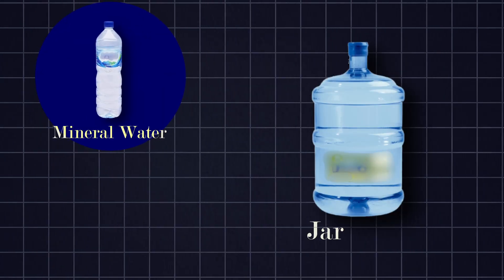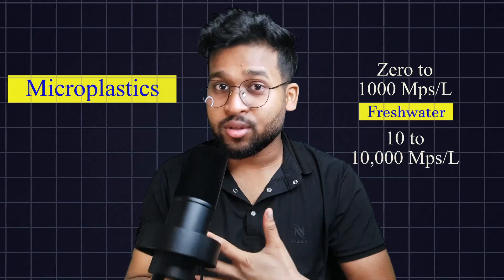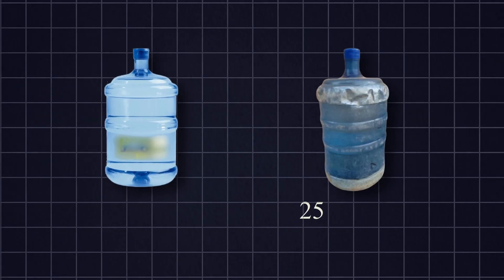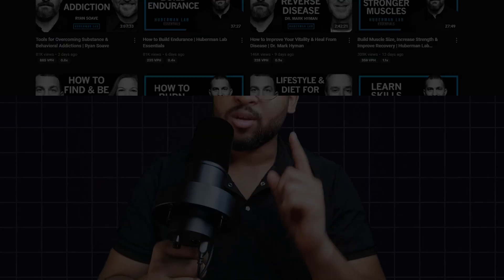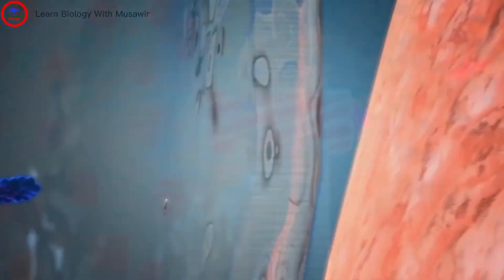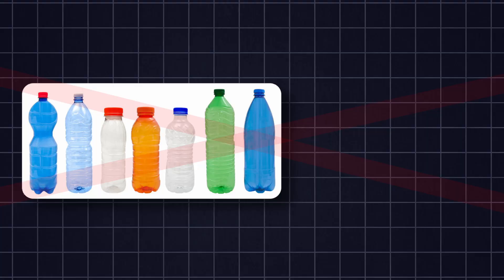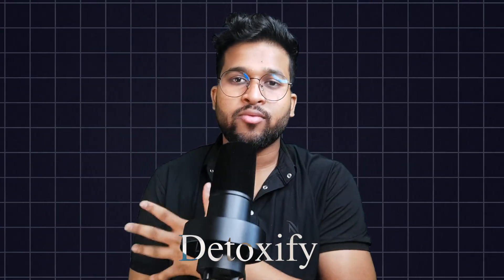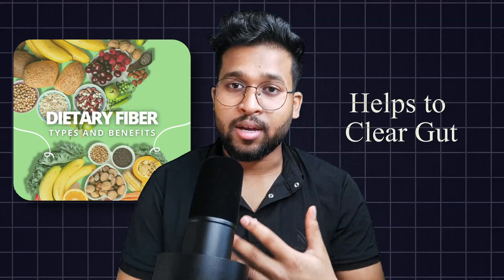Top Scientists Reveal SHOCKING Truth About Bottled Water in Nepal!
Microplastics are in our bottled water, our bodies, and now—our future.

In this video, we dive deep into the shocking findings of a 2025 Kathmandu University study, which revealed that 100% of bottled and jar water samples in Nepal are contaminated with microplastics. Combined with cutting-edge global research from Dr. Andrew Huberman and a groundbreaking 2024 PNAS study, we uncover how these invisible plastic particles are silently invading our brains, hormones, blood, and reproductive systems.

🧪 How many microplastics are you drinking per day?
🧠 Can they really reach your brain or affect fertility?
🧬 What does history teach us about invisible toxins and delayed regulation?

From PET fragments in bottle caps to nanoplastics smaller than viruses, this isn’t just a pollution problem—it’s a public health emergency in the making.

timestamps:
00:00- 01:52 intro
01:53 - 02:55 New Study about Microplastic In Nepal
02:56 - 4:07 Study Findings
04:08-06:52 Microplastic Affect on Human Health
06:53-09:08 What can we do about it?\
09:09 How to Detox Microplastics from our Body?
✅ In this video, you’ll learn:

What microplastics and Nanoplastics are?
What the Nepal bottled water study uncovered?
The latest science on how MPs affect your brain, heart, hormones, and gut.
Historical parallels (lead, asbestos, DDT) that warn us about what comes next?
What you can do now to reduce exposure?
Why Nepal and the world must urgently regulate this growing crisis?

Kathmandu University & NAST (2025)

Huberman Lab Podcast on Microplastics (2024)

Qian et al. (2024), PNAS – SRS Microscopy and Nanoplastic Quantification

👉 If you care about public health, science, or policy, this is a must-watch.

* The information provided in this video is not intended nor implied to be a substitute for professional medical advice, diagnosis, or treatment. all content, including text, graphics, images and information contained in this video is for general information purposes only and does not replace a consultation with your own doctor/health professional*